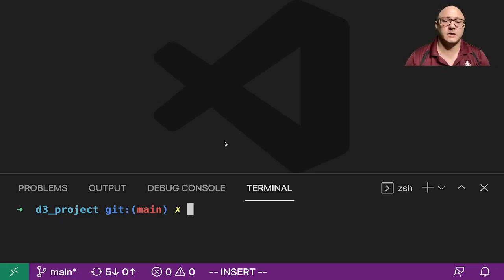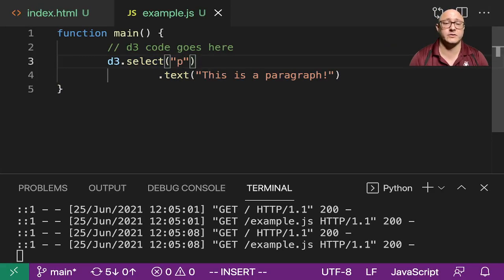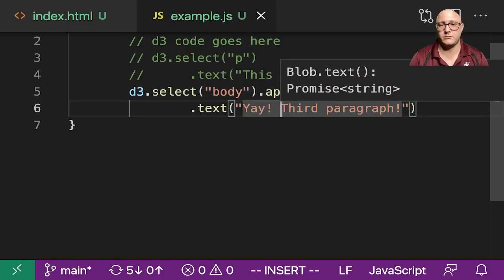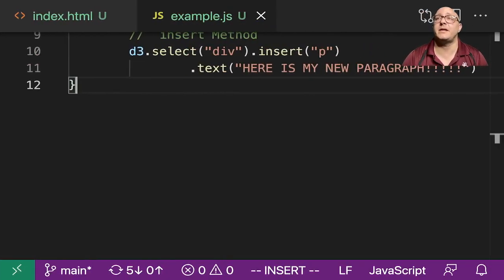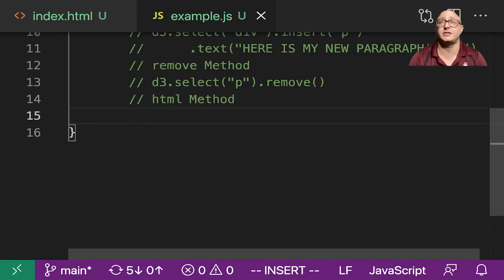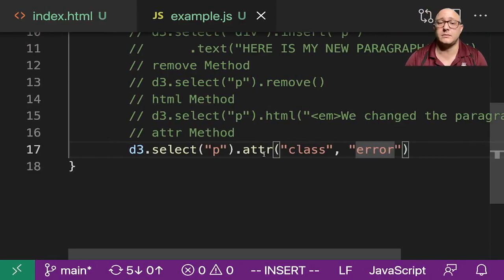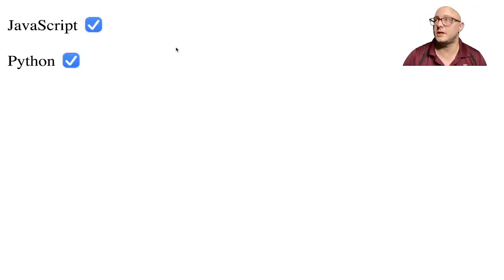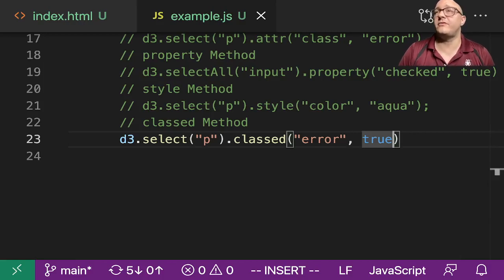D3: DOM manipulation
In this section, we will learn how to modify DOM elements.

D3 includes the following DOM manipulation methods that you can use after selecting elements using d3.select() or d3.selectAll().